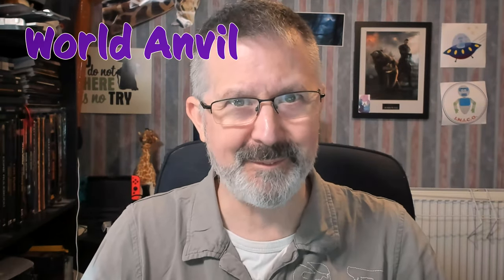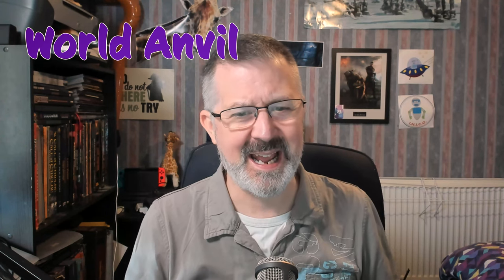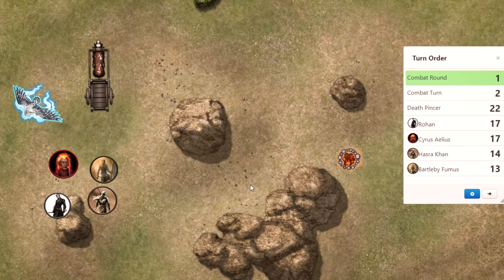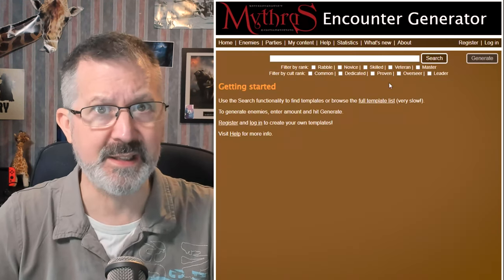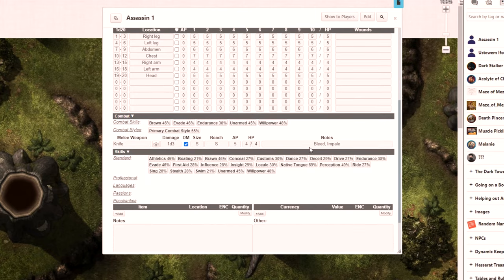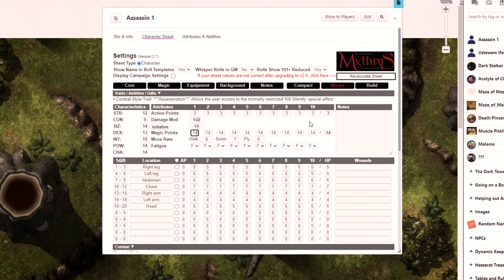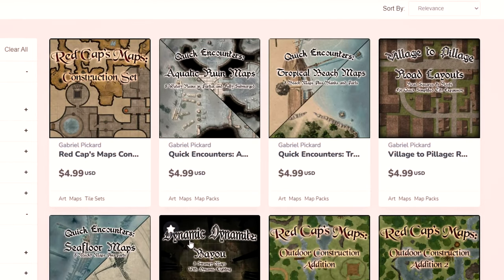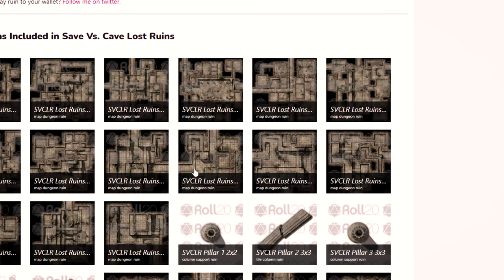🎲 Best GM Toolkit for Mythras! 🧙‍♂️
You have probably heard the saying that a bad work person blames their tools.

Well in this video I am going to share with your the tools that I use to help prepare and run my weekly RPG sessions online!

🦒Comment: ➡➡What is your go-to resource in your toolkit?